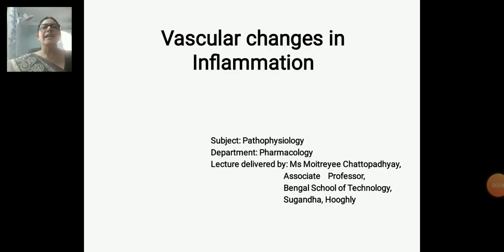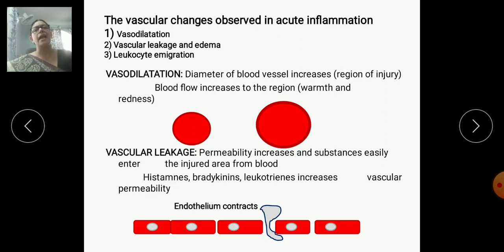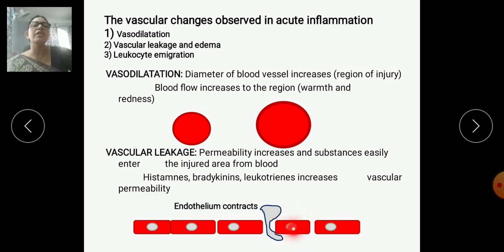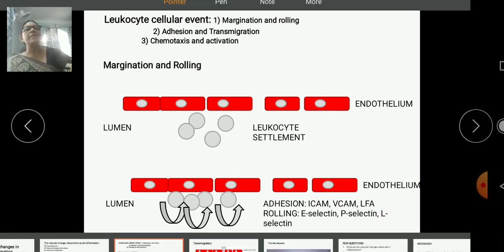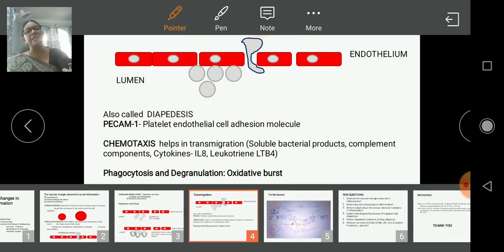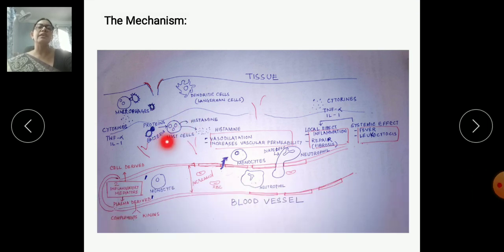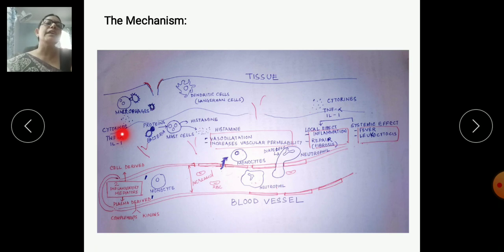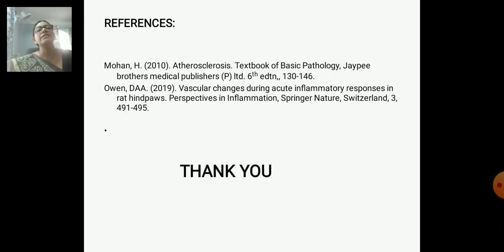April 13, 2020